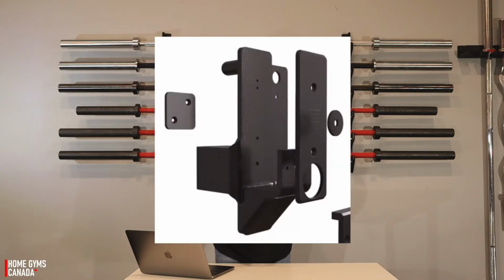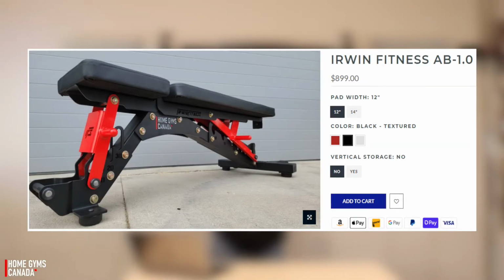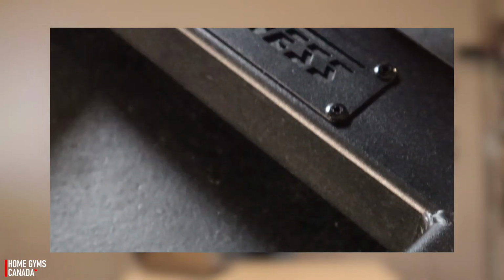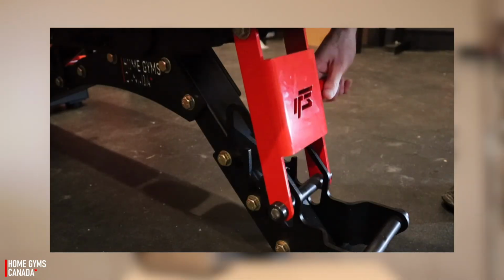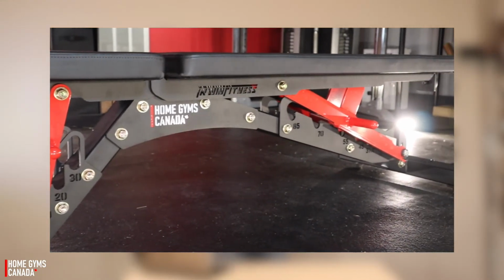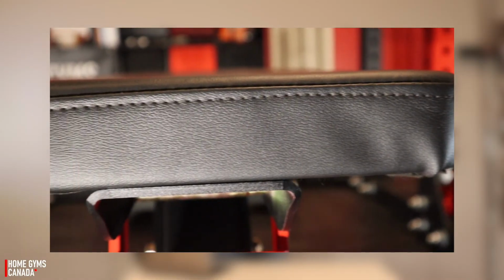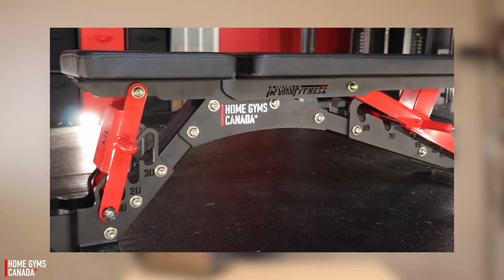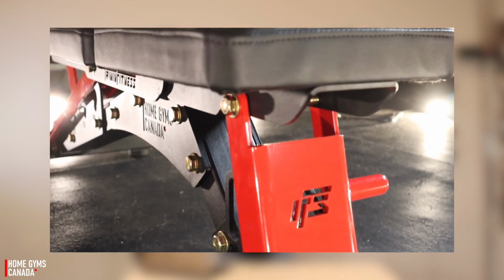Irwin Fitness Supply's Adjustable Bench Review | Home Gyms Canada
How's it going everyone? Today we're taking a look at the Irwin Fitness Adjustable Bench. I've had a great experience with this bench over the past two months and I have lots of great things to say. I also point out and express a few of my concerns as well.

At 4:35, What I was trying to get at was both benches came to the market around the same time, and I was on the fence between the two. With IFS I worried about the vinyl, simply because this is really their first kick at the can when it comes to adjustable benches, and I know how long it takes companies to really dial in their pads vinyl and foam. However, I opted to choose IFS regardless because they're a Canadian Company, I developed a good relationship with Garth, and I could get custom work done. Whereas with Rogue, I would have the same bench as thousands of others. At the end of the day, I'm very happy with my purchase, as you can probably tell from this video.

I hope you enjoy the video, If you have any questions or comments, leave them below and I'll get back to you! Also, if you're interested, we also post all of our content as well as daily home gym inspiration on our Instagram page, @HomeGymsCanada. We would love to have you and encourage you to check it out.

Much love, everyone! Thanks,

Corbyn